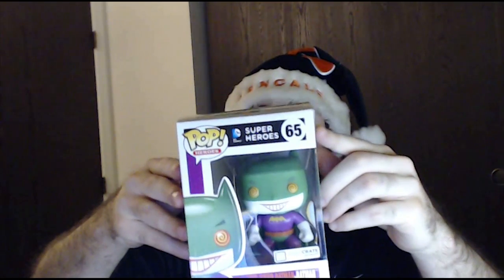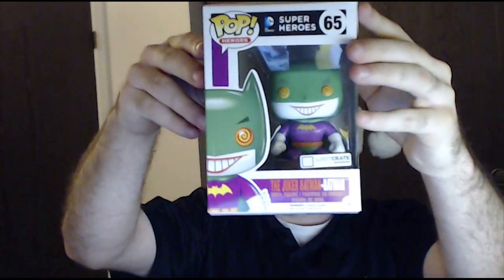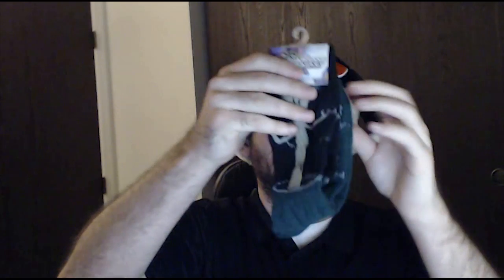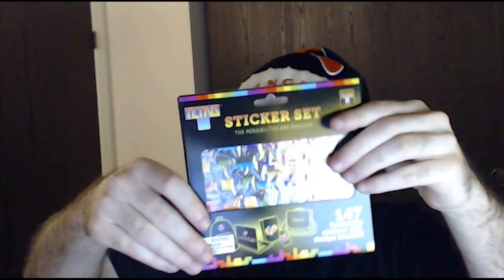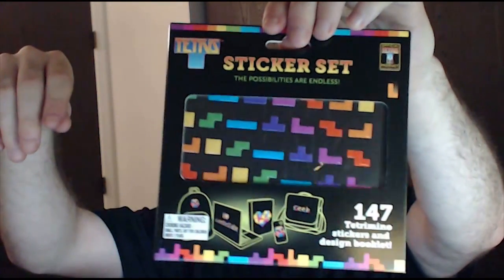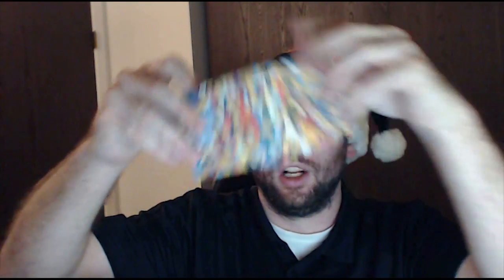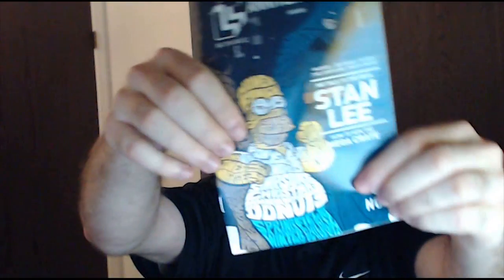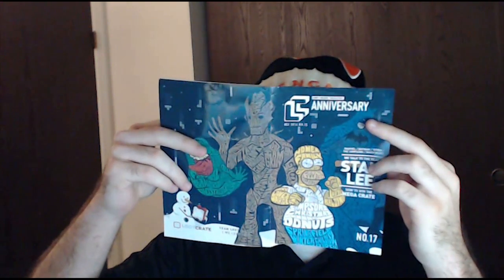LootCrate Anniversary Edition For December, 2014